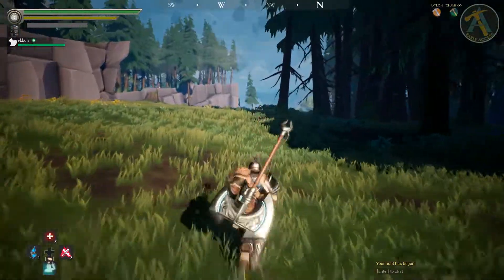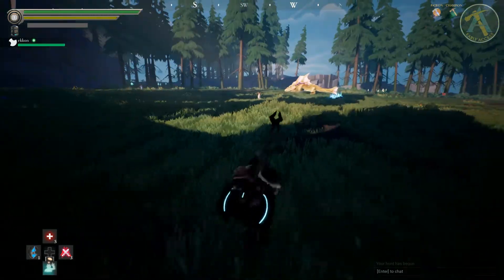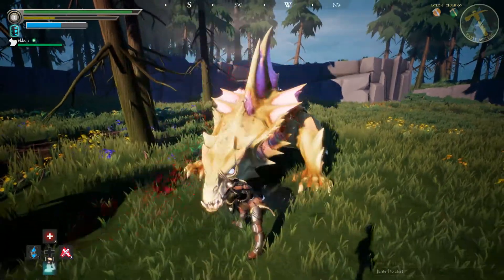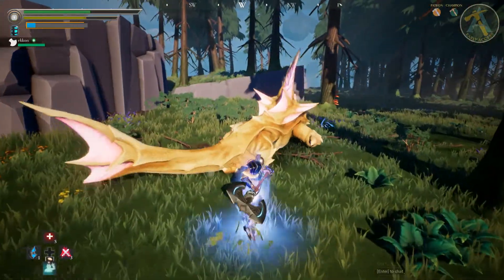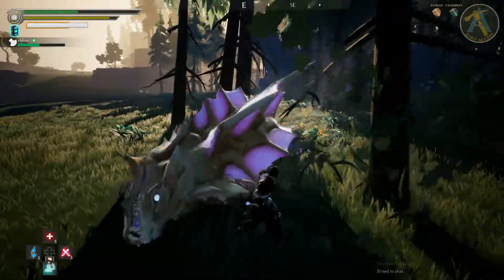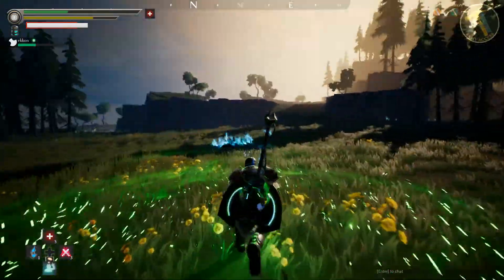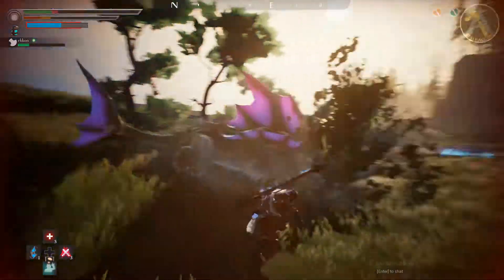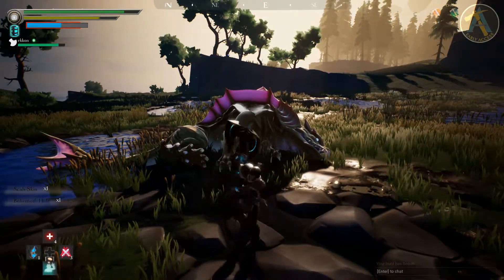Rouge Drask Guide [ENGLISH]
a few words abotui drasks gear and tactic